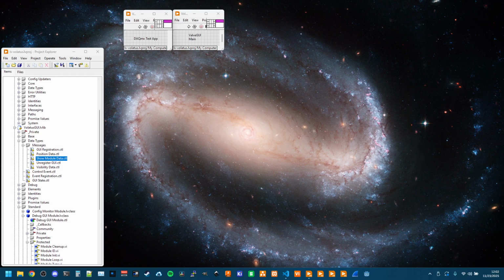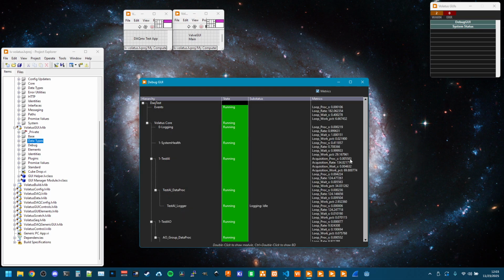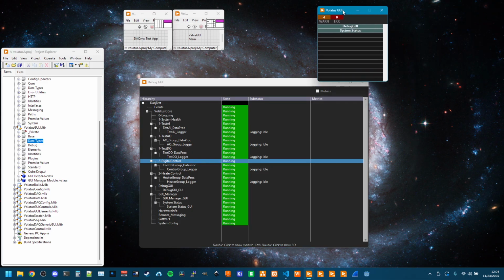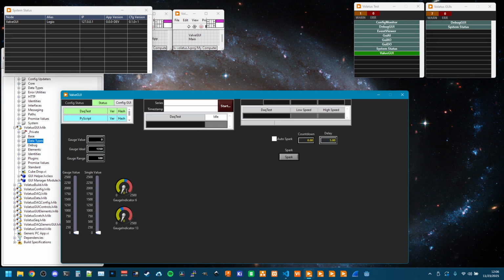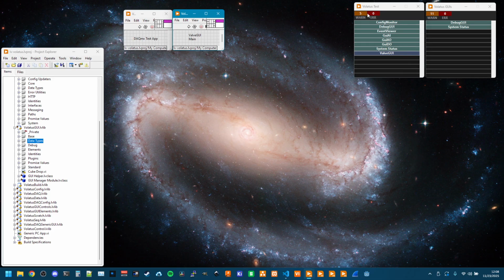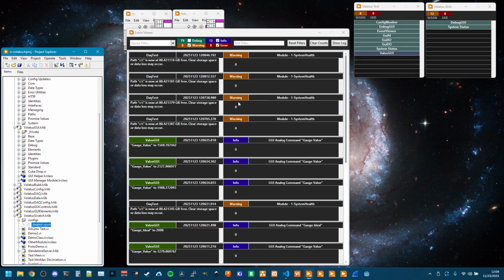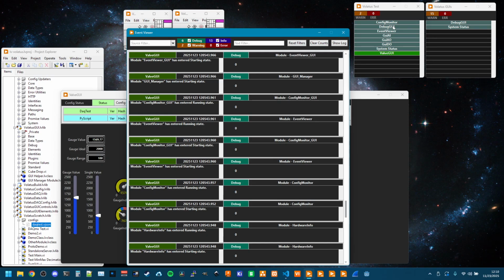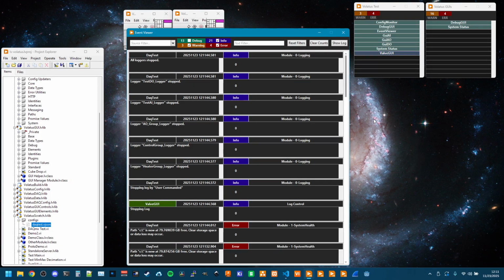Volatus Framework - Dev & Debugging Tooling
It's been a bit since I've made an update video for Volatus but that's only because I've been super busy cleaning things up and adding new features, all while it's been getting deployed and reconfigured for more and more testing at work.

This video highlights a handful of new features that are built into the framework to enable insights into module performance as well as provide debugging access to modules while an application is running. Along the way there's been plenty of smaller tweaks and features for usability.